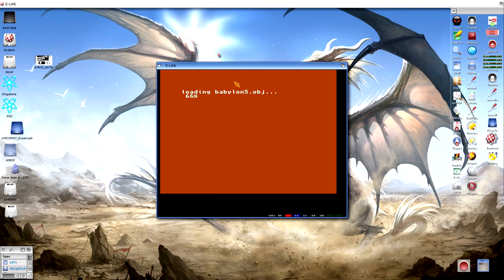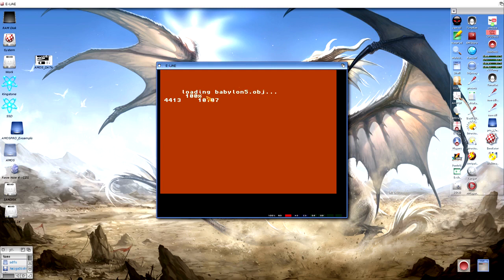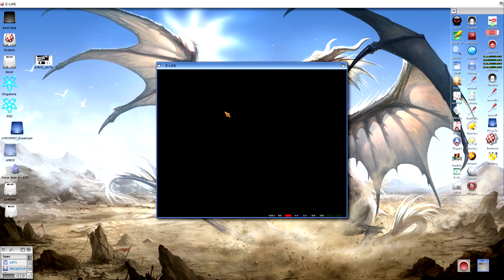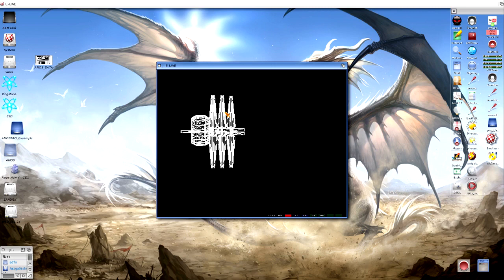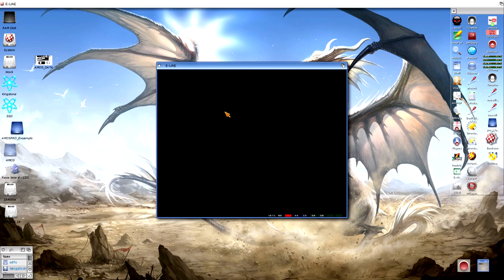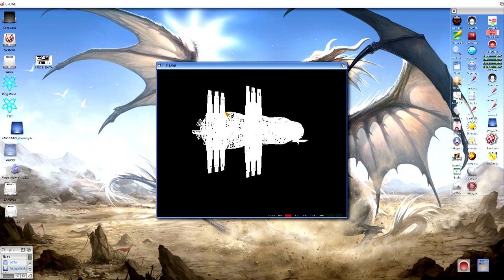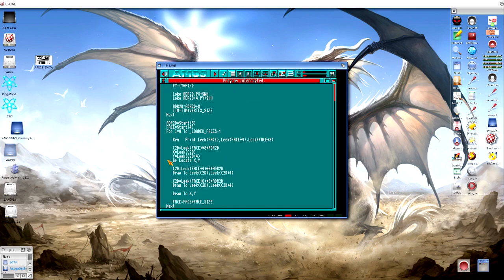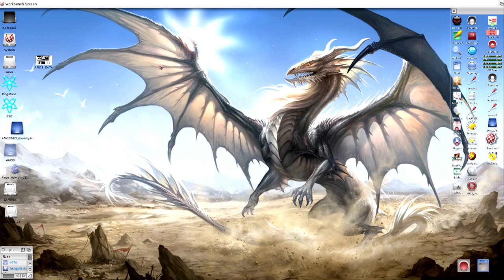AmosPro / E-UAE benchmark on AmigaONE-X1000, JIT vs Interpreted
Wireframe rendering in AmosPro Basic, the Baybylon5 object.